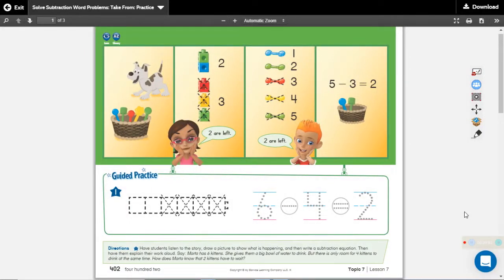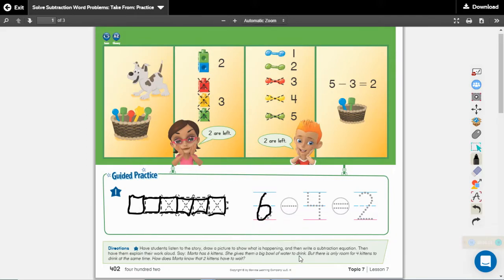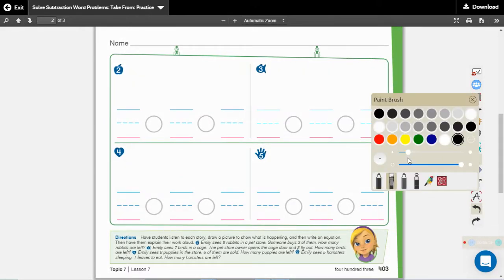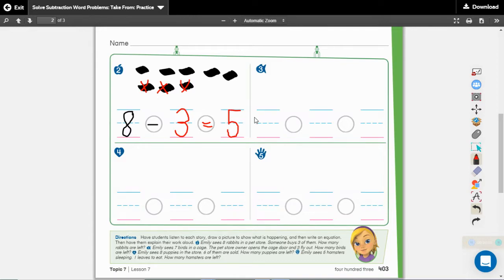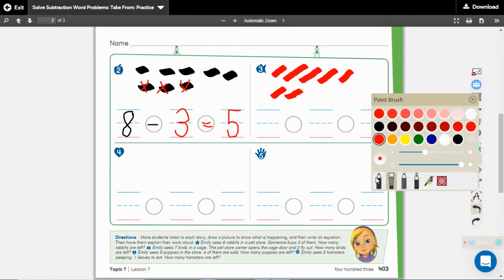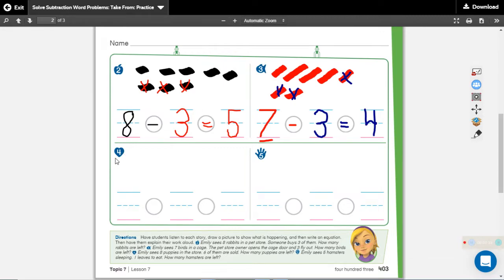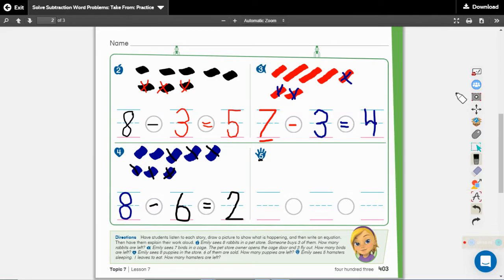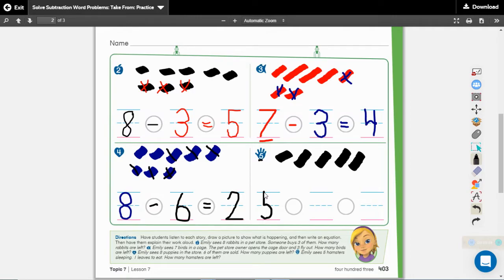7 7 Math Practice Pages